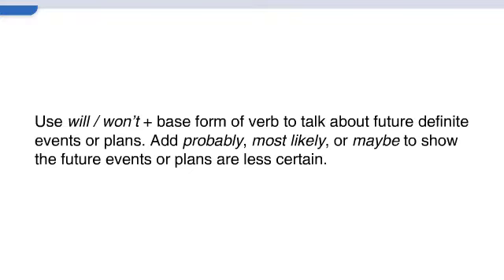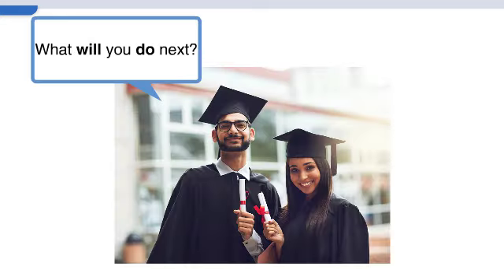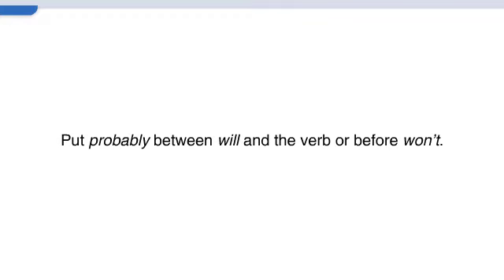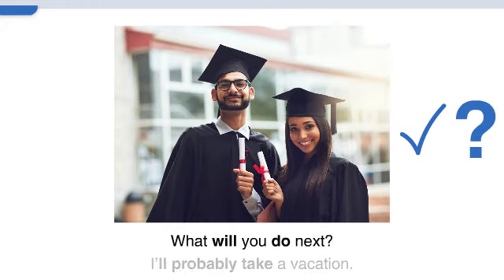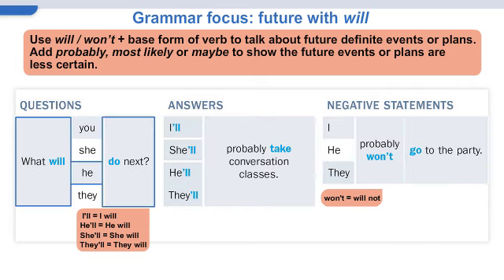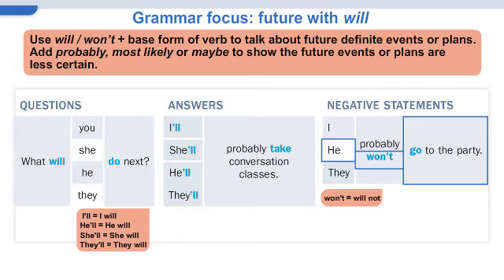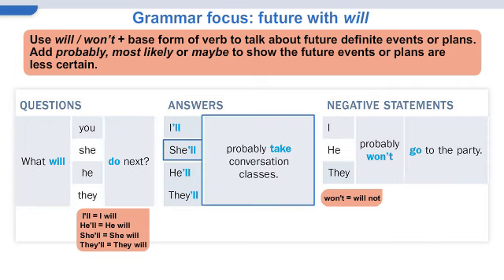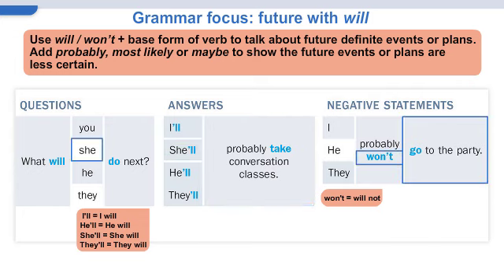How to Use “Will” for the Future in English | Easy Grammar Lesson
Learn how to use “will” to talk about the future in English!
This beginner-friendly lesson shows you when and how to use “will” in positive, negative, and question forms — with examples you can use every day.

🧠 Perfect for ESL learners and beginners
🗣️ Real-life sentences included
👨‍🏫 Simple explanation and grammar tips

👉 Examples covered:

I will go to the store tomorrow.

She will call you later.

Will you help me?

🎥 Watch now and boost your English!